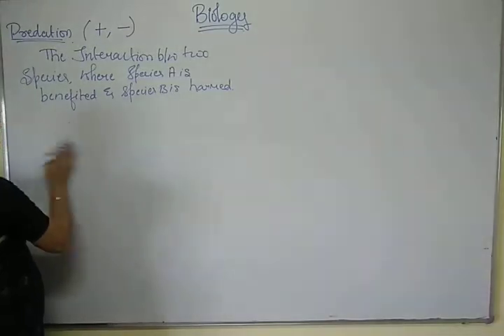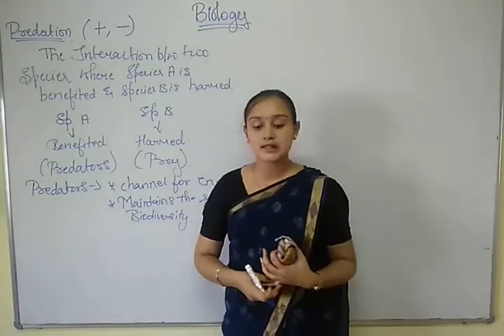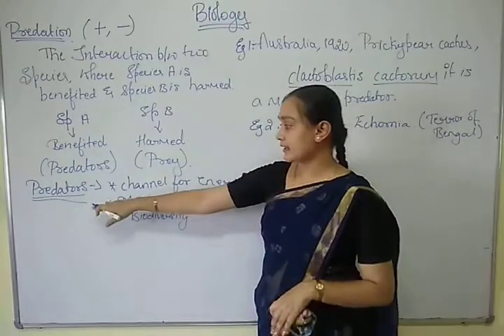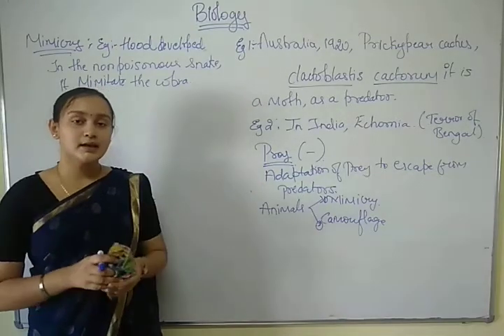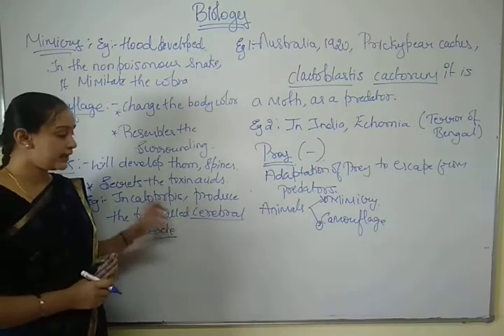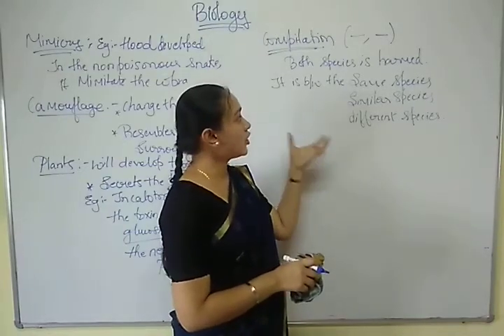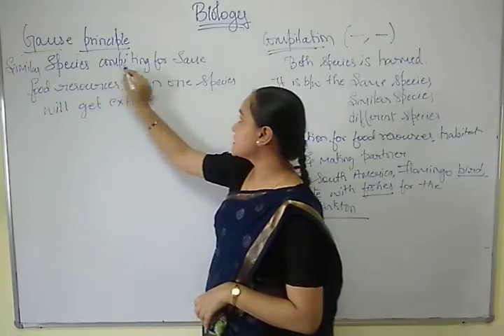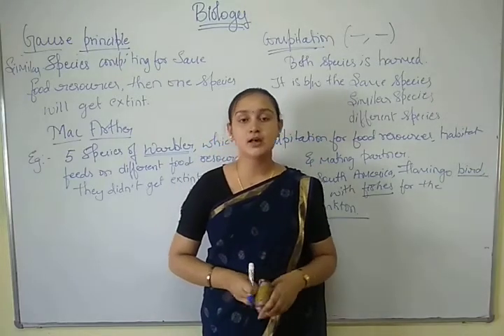II PUC SCIENCE-BIOLOGY-PREDATION AND COMPETITION